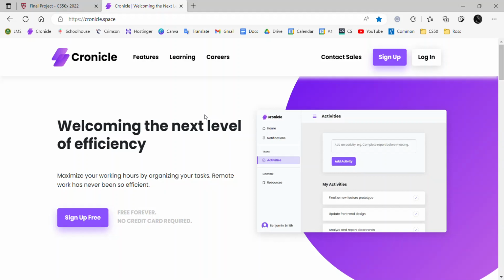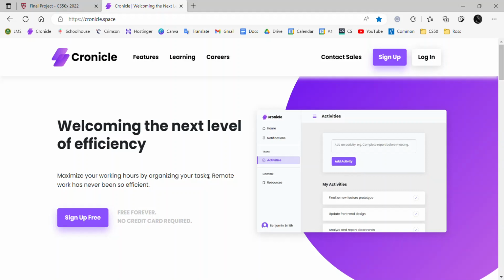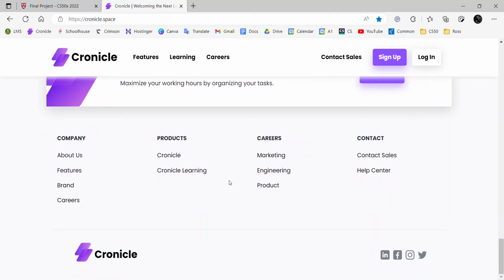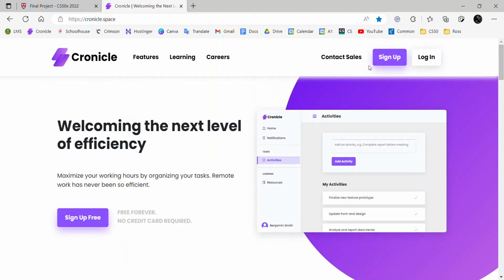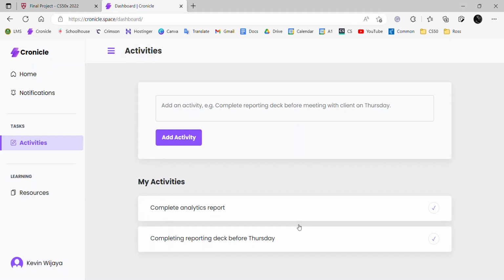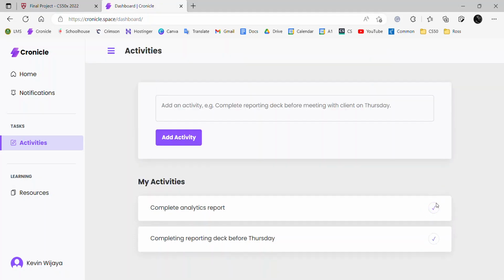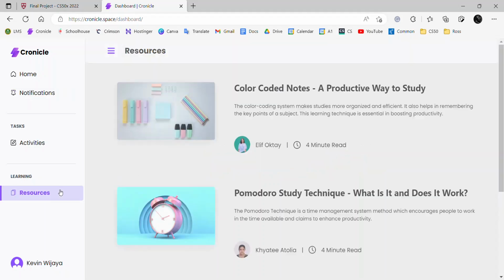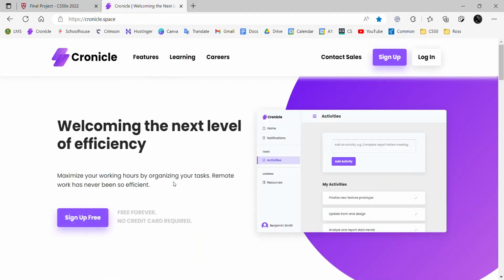CS50 Final Project - Cronicle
This video is a presentation of my final project on the CS50 Computer Science Course from Harvard University.

Cronicle is a productivity tool aiming to maximize your working hours by organizing your tasks.